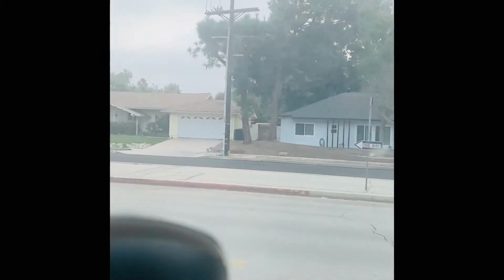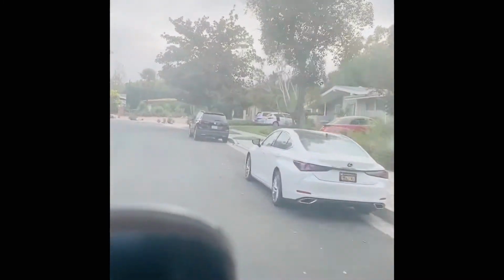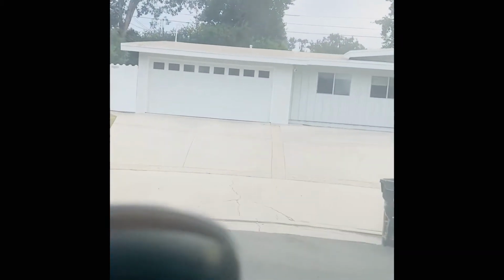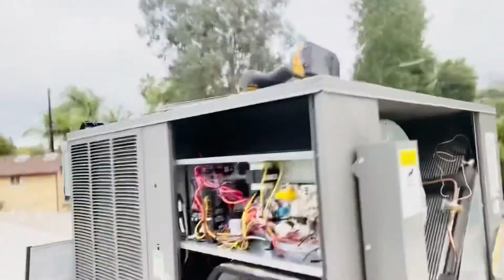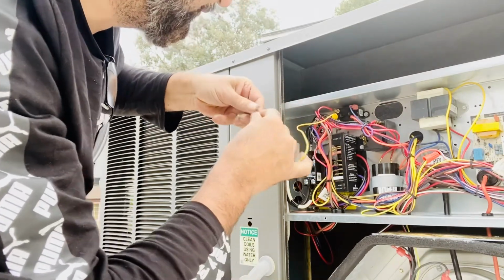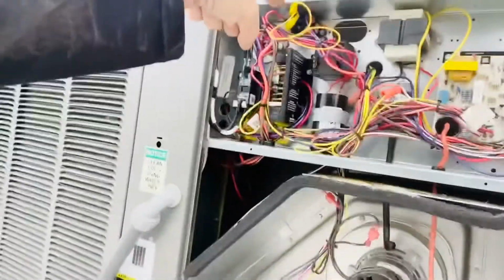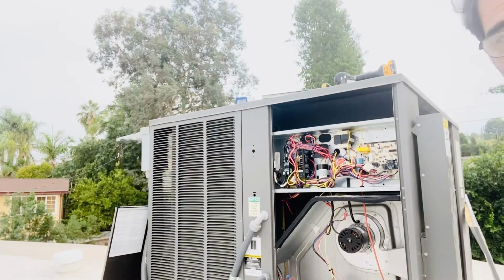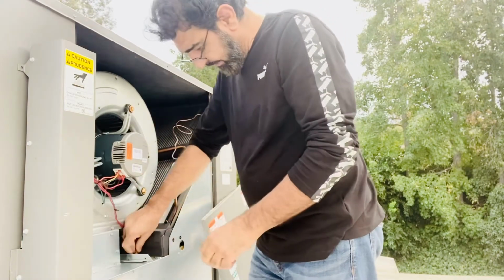How to check and replace a Fan relay switch on Air Conditioning system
How to Replace a Find relay switch